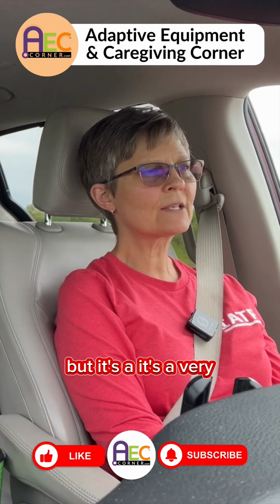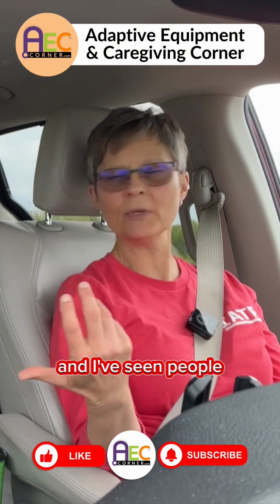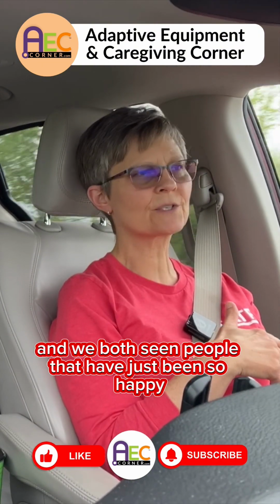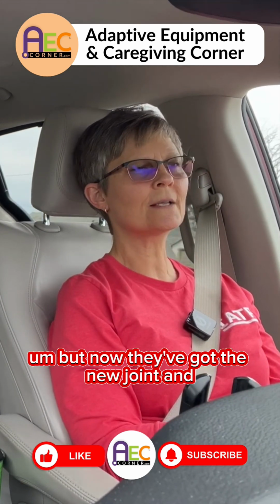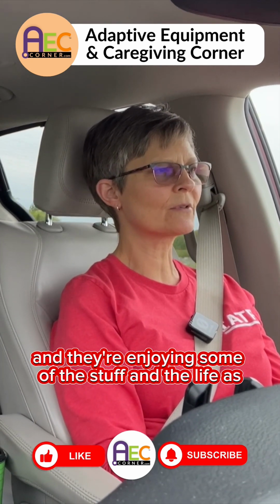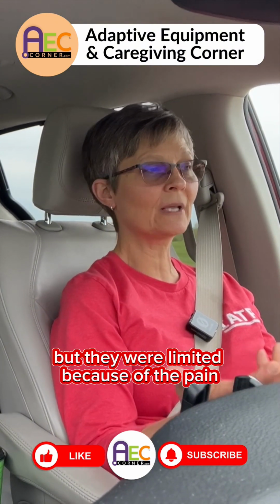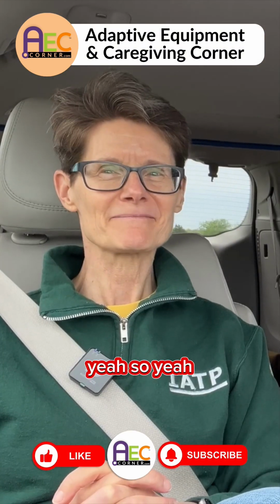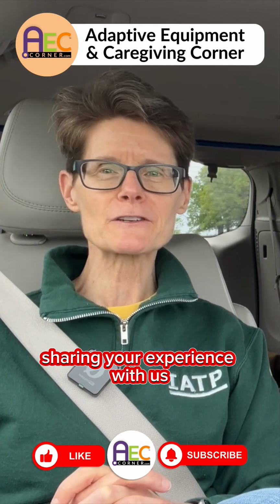5 tips to prepare for KNEE replacement surgery: Tip 5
🦵5 tips to prepare for KNEE replacement surgery:

Tip 5: Educate yourself about physical therapy

Physical therapy is crucial for regaining strength and mobility after surgery.  Discuss the post-surgical therapy plan with your doctor and physical therapist beforehand, so you know what to expect.